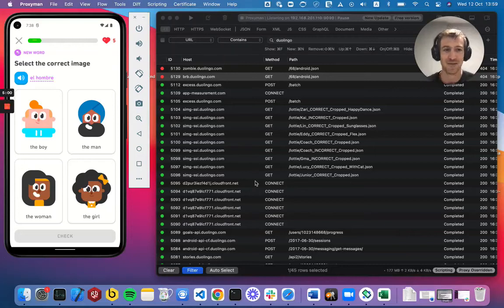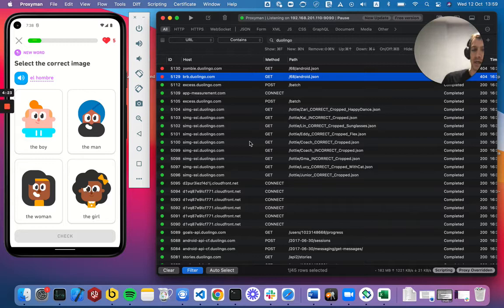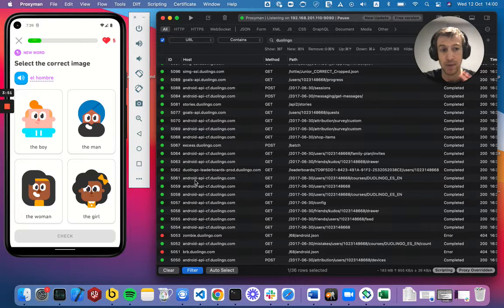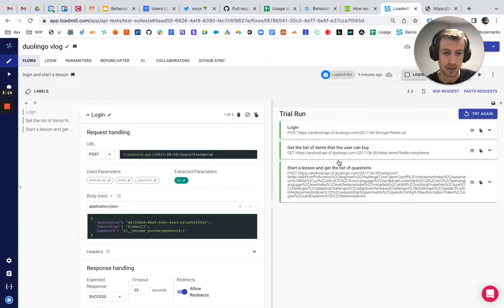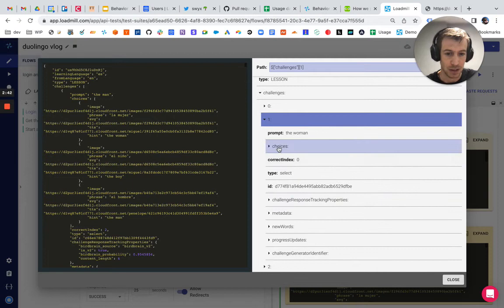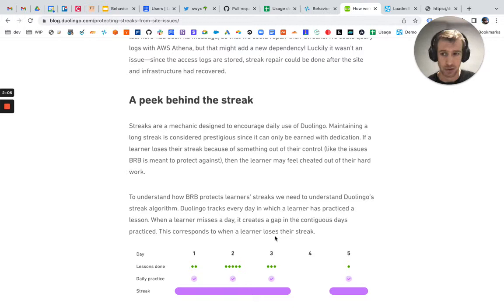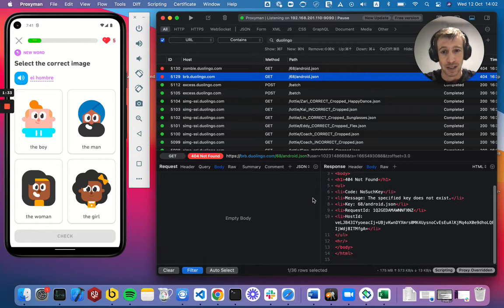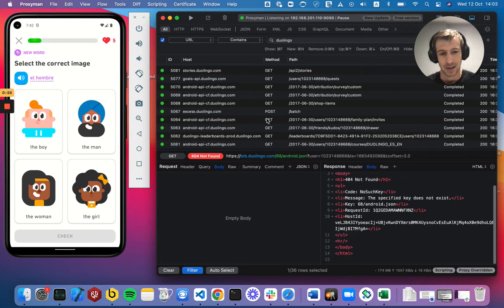🦉 Exploring the Duolingo app internal API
4 minutes of looking under the hood of the Duolingo Android app.
Running it in an emulator and capturing the API traffic using Proxyman.